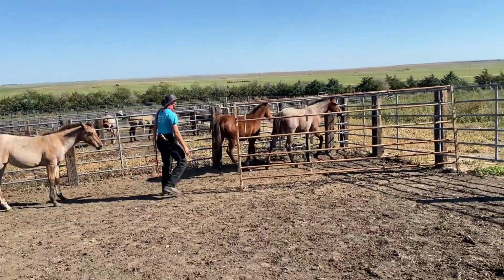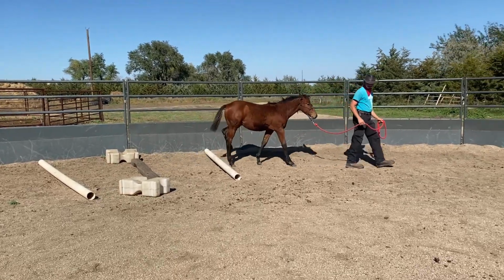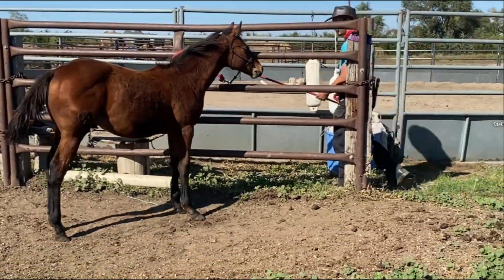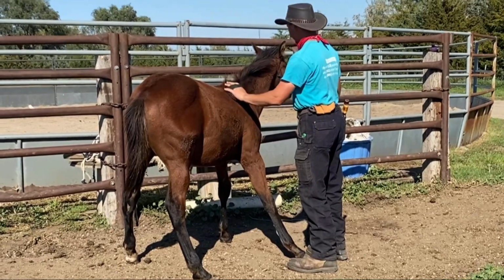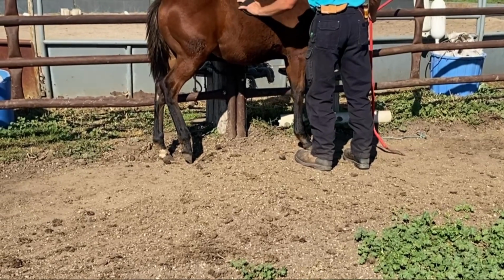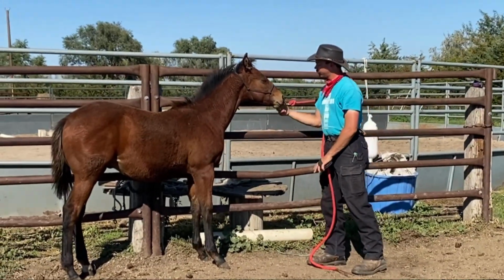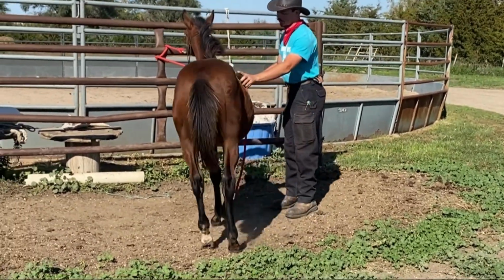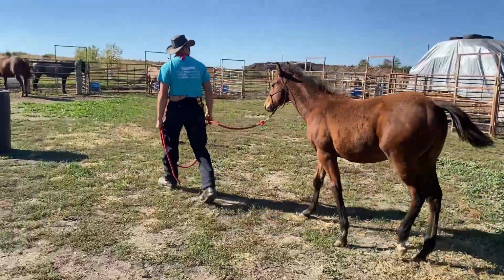Halterbreaking a weanling, teaching a weanling to tie and what to do if they pull back day 5